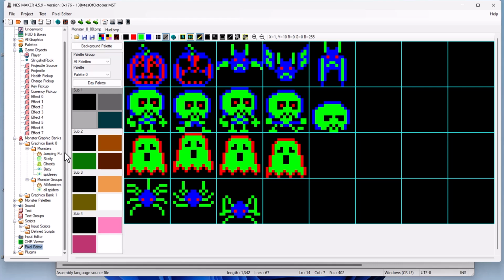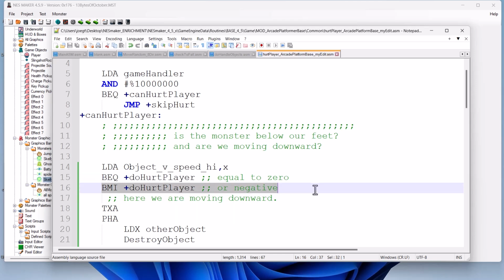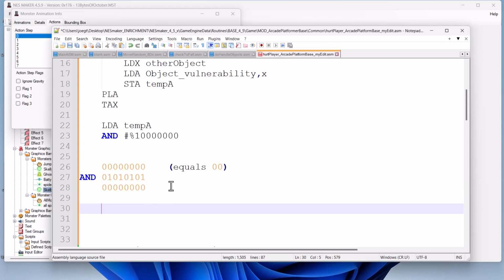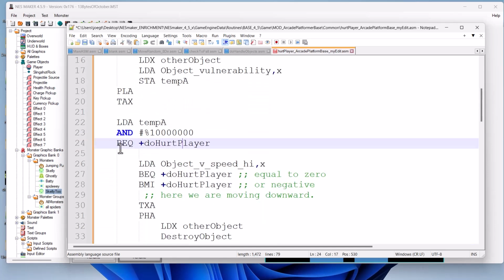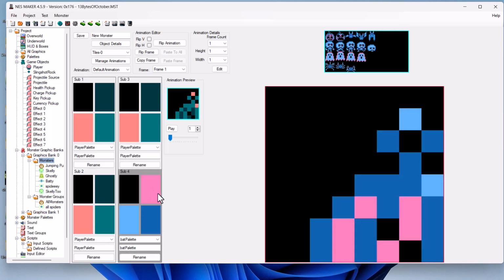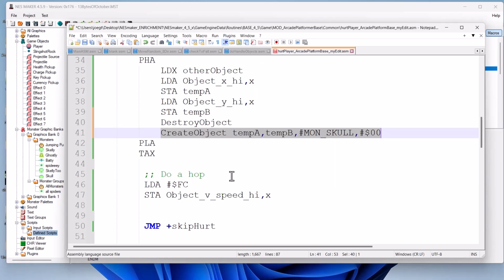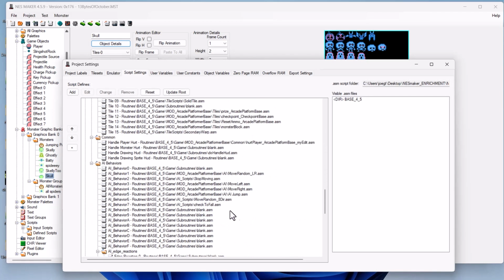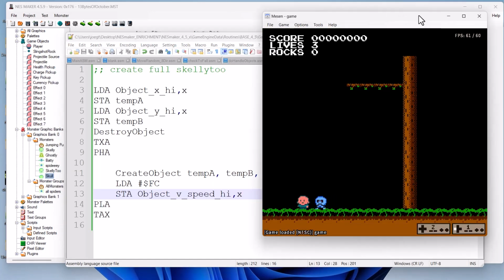13 Bytes of October, day 8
Making a new nes game does not have to be scary, with NESmaker

Join me this spooky season for this Halloween themed tutorial. Head to the LEARN page of the site above to get the assets. We'll start with a pre-existing project and deconstruct each part while learning the tool and building a fun arcade platformer.

Today, we're going to dive more into Assembly scripts by iterating a formative script to make a special monster that behaves sort of like Dry Bones skeletal type creature from Mario.